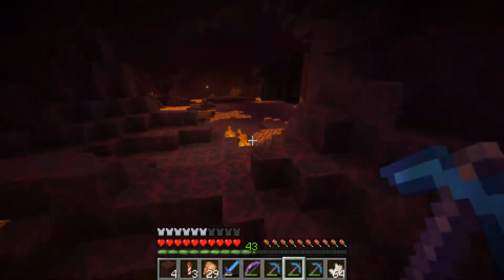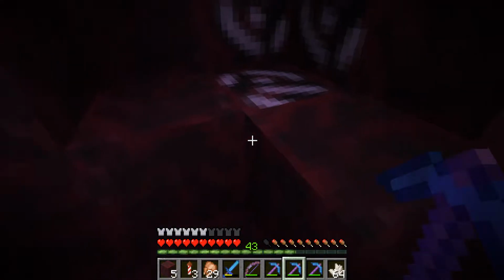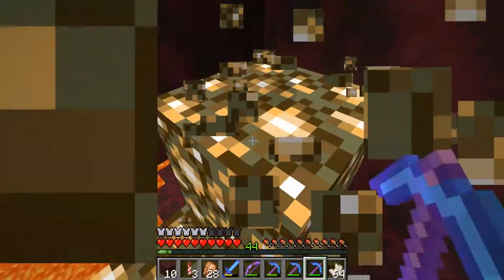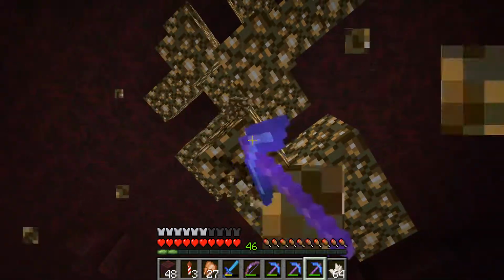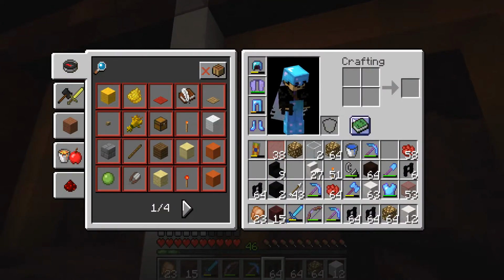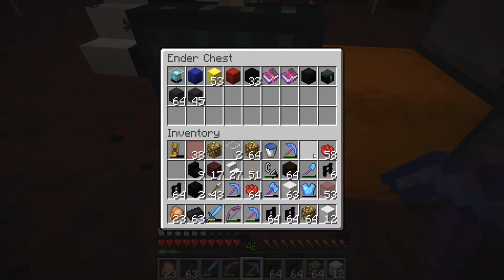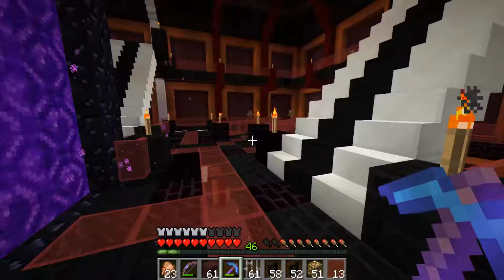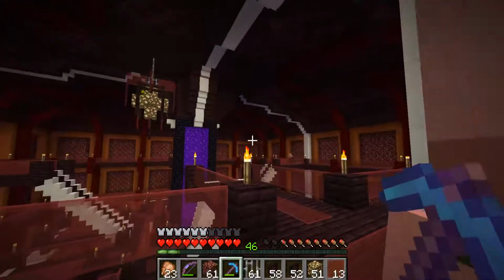OakenStone Minecraft SMP Volume 2 ep22 "Nether Hub Roof!"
Follow all of the OakenStoners!